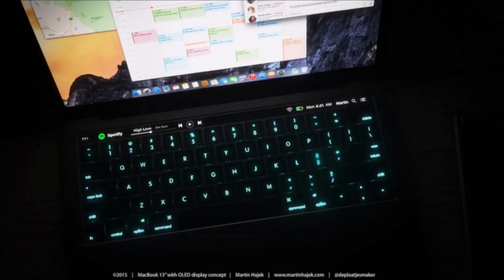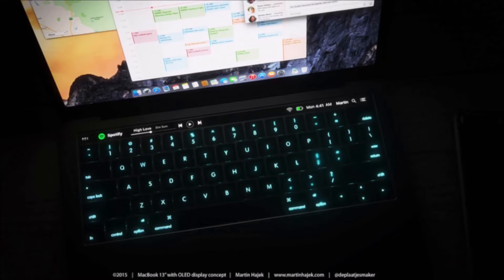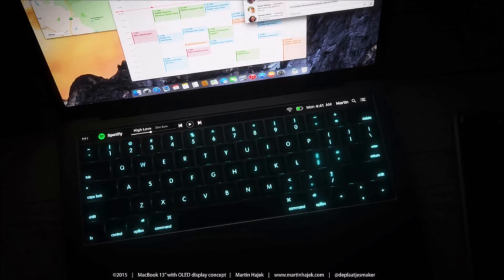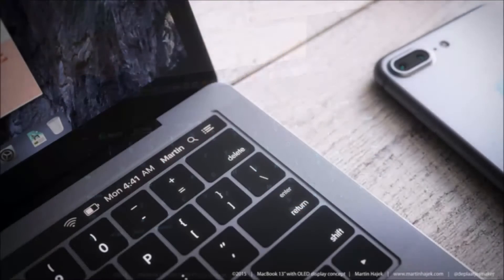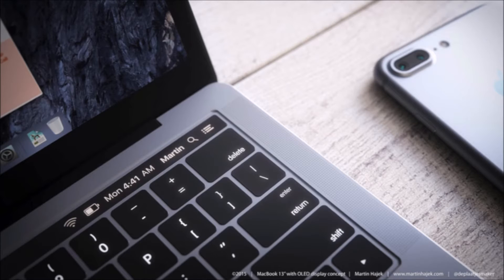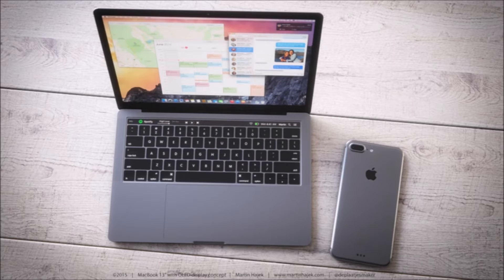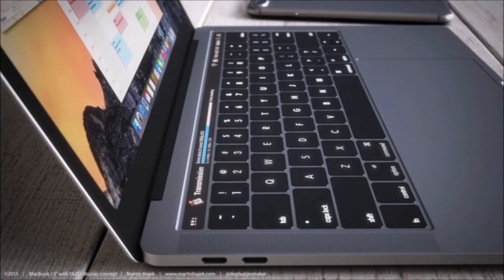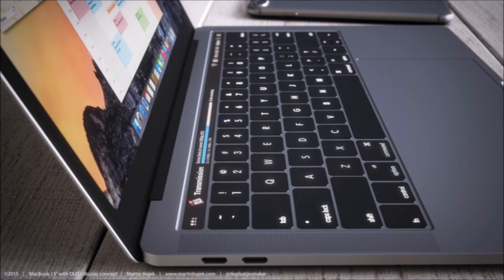New Macbook Pro with OLED Touch Panel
There has been rumours previously that their might be a OLED Panel on the upcoming Macbook Pro and a couples says later a person created a render.

Paid Apps For FREE, PayPal Money For FREE, Gift Cards For FREE:
(Like The Sound Of That Follow Steps Below)

2. Open AppNana and in-put code: t2915067 for 2,500 Nanas

3. Trail apps for 30 seconds - 1 minute for more Nanas

taef99